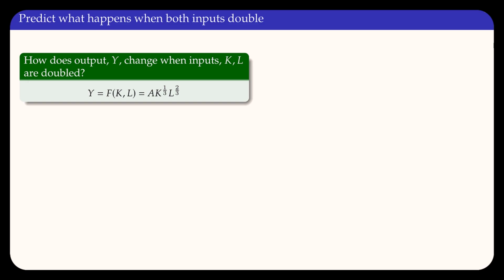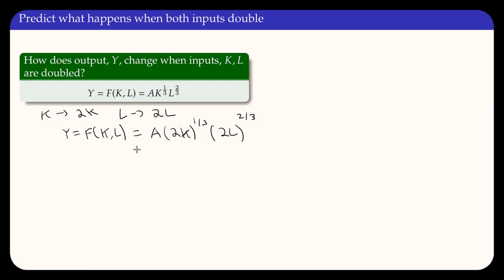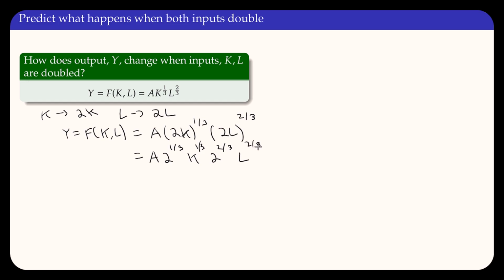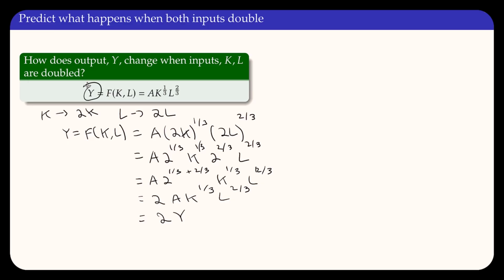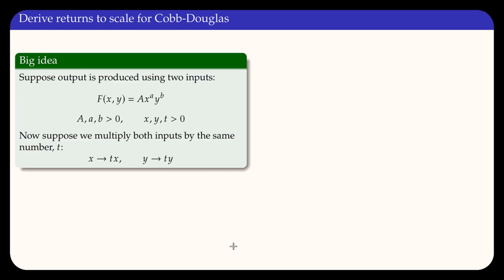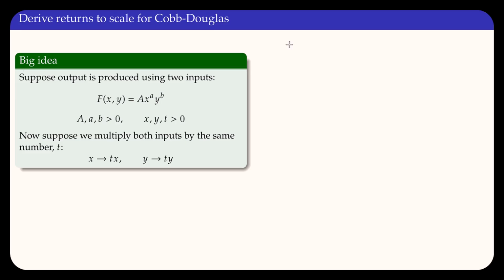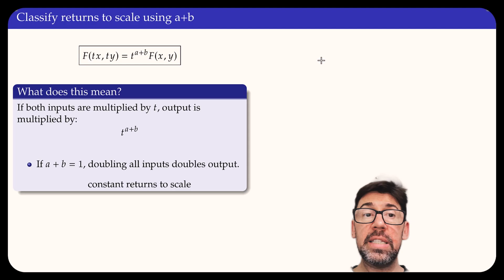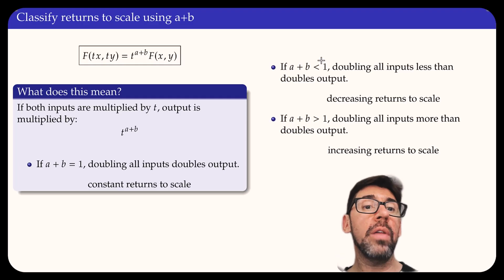1.3 Returns to Scale with the Cobb-Douglas Function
How a doubling of inputs impacts output.